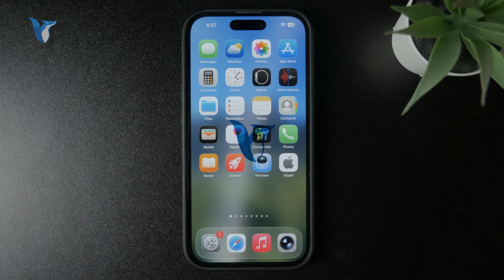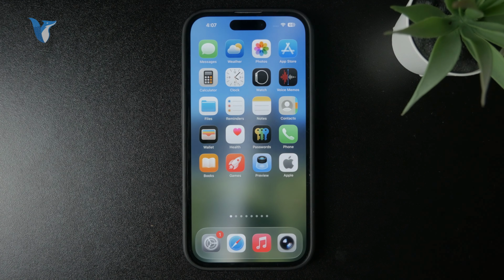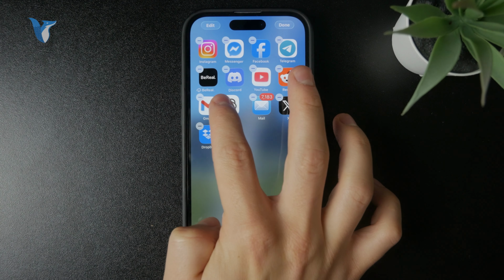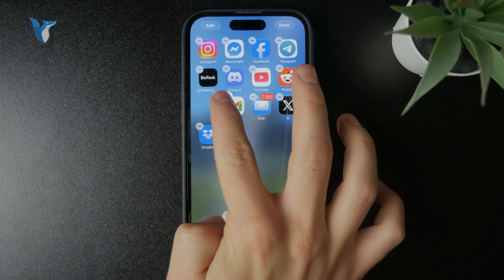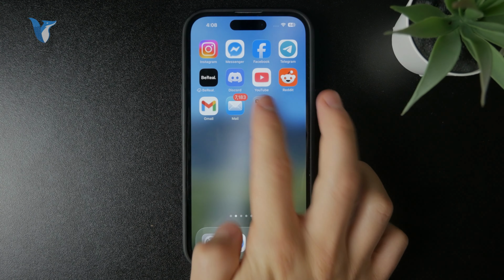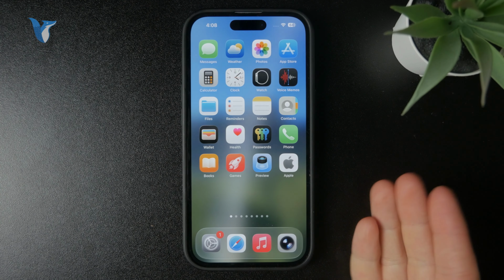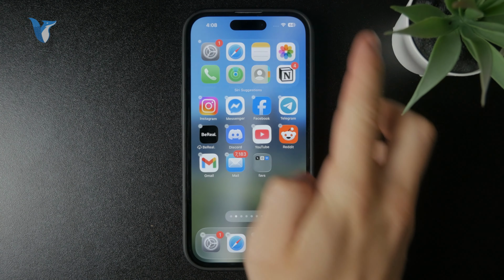How to Add Apps to Favorites Folder on iPhone (tutorial)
Want faster access to your most-used apps? This video shows you how to add apps to a Favorites folder on your iPhone for quick and organized navigation.